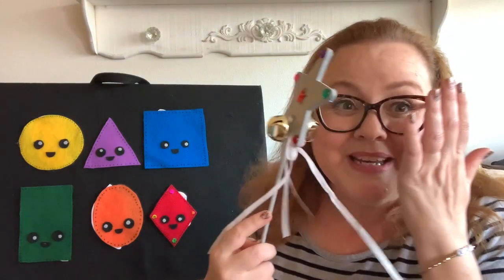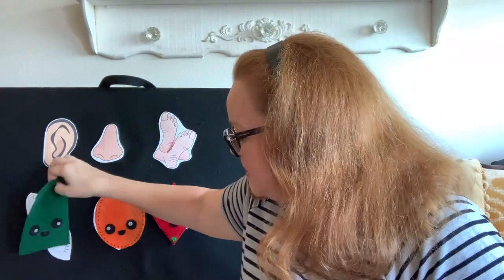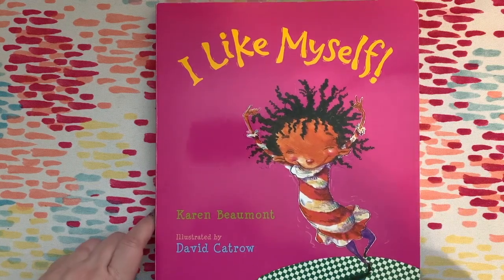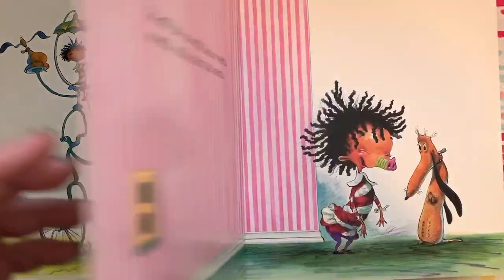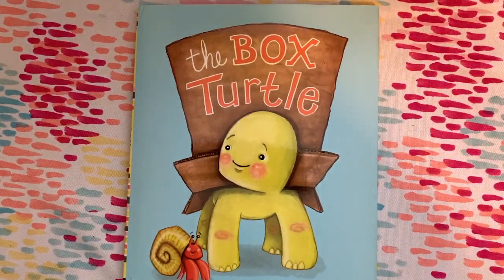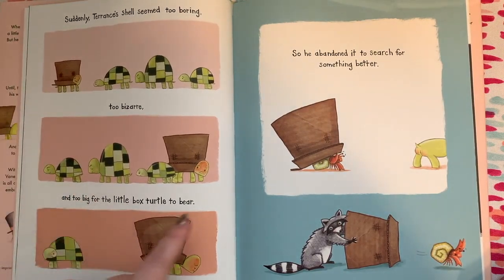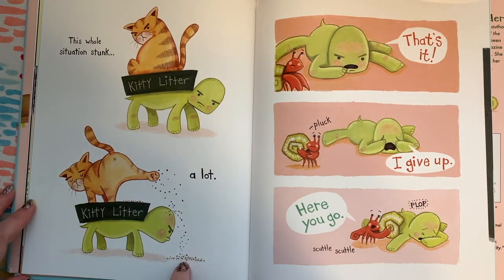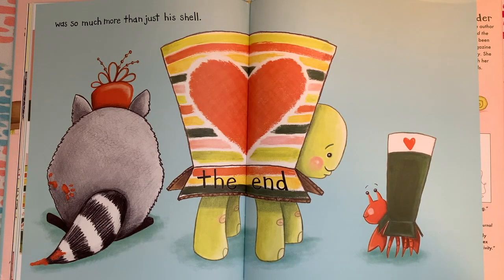Pajama Storytime with Miss Kari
Join Miss Kari for a storytime all about being yourself - unique, special, and wonderful.